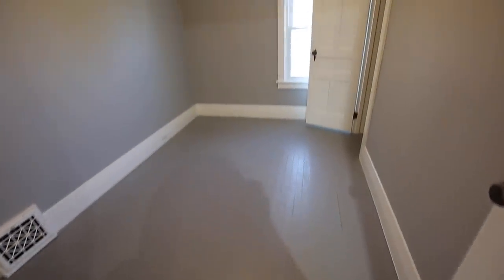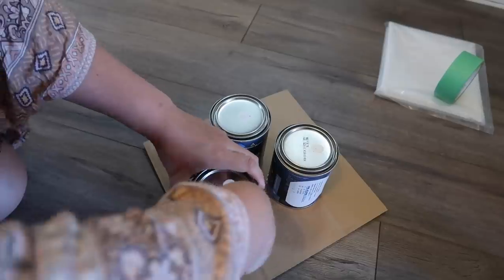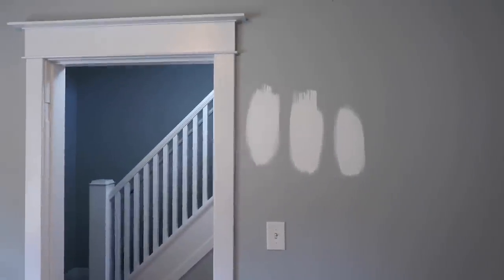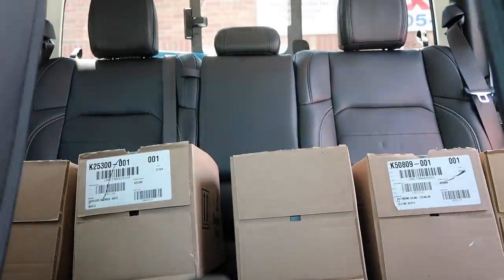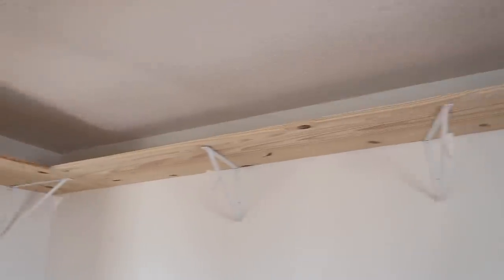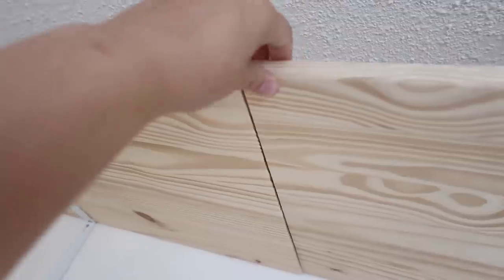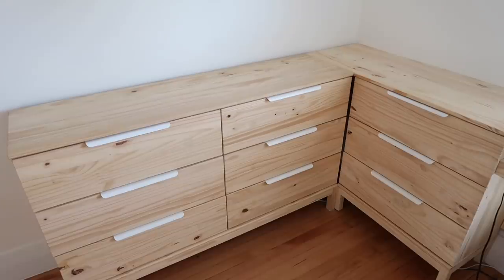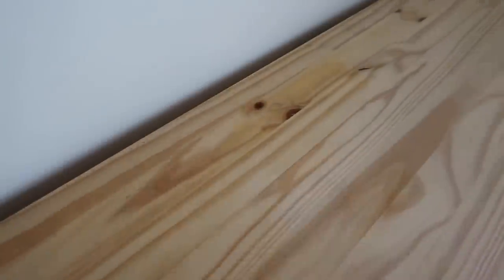DIY WALK-IN CLOSET * Home Reno Vlog #2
Thank you to Benjamin Moore for generously supplying the paint for our new home.
Walls - Simply White OC-117, Eggshell (Aura Interior) G
Trim - Oxford White CC-30, Semi-Gloss (Aura Interior) G

Ikea Tarva 3 Drawer Dresser
Ikea Tarva 6 Drawer Dresser
Ikea Billsbro Handles (12 inch)
Photo Frame

G = Gifted